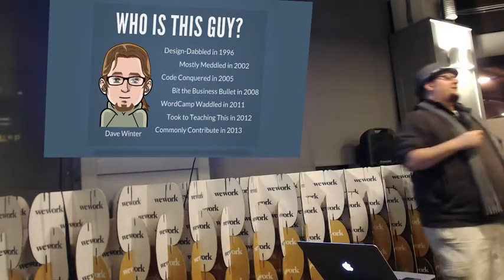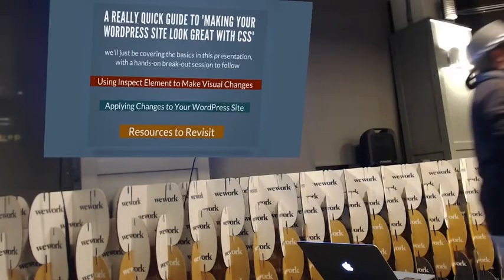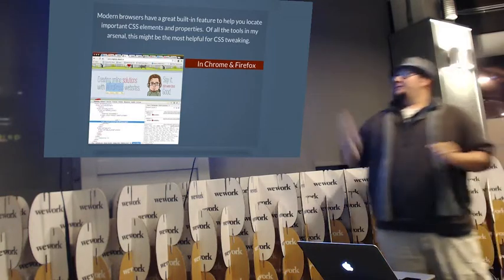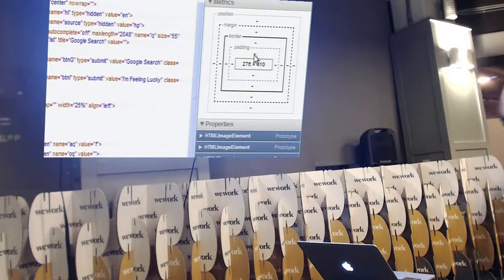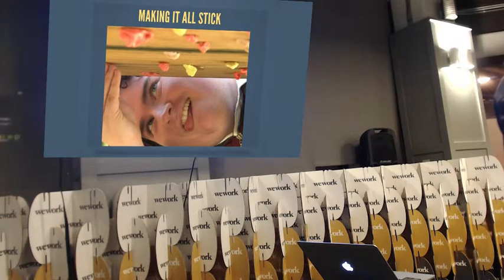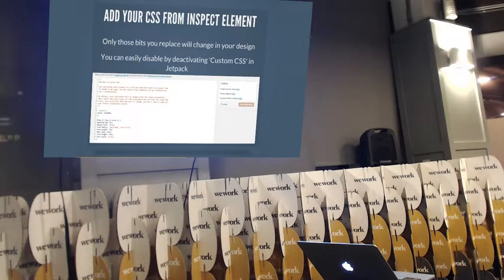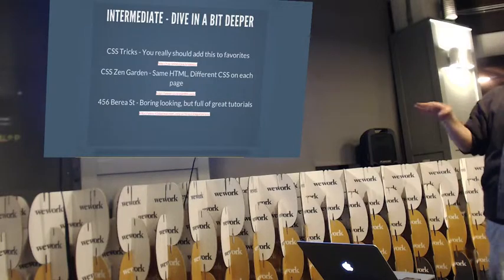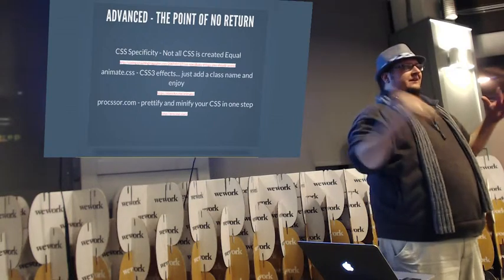Making Your WordPress Site Look Great With CSS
At the December meetup of Hollywood WordPress Dave Winter (dauid.us) fills us in on some of the ins and outs of cool things you can do with CSS to transform your WordPress website into something glorious!